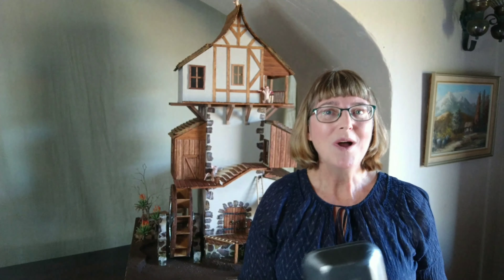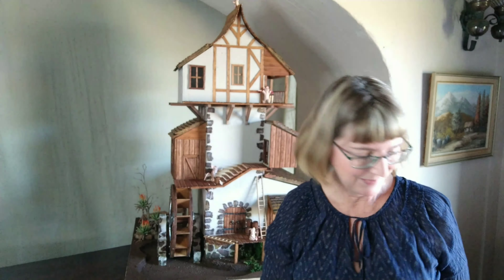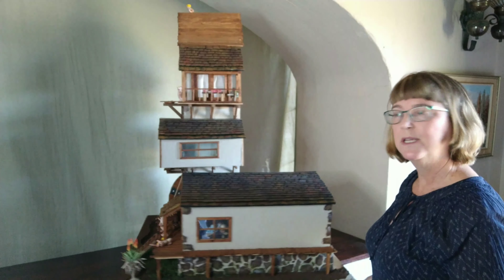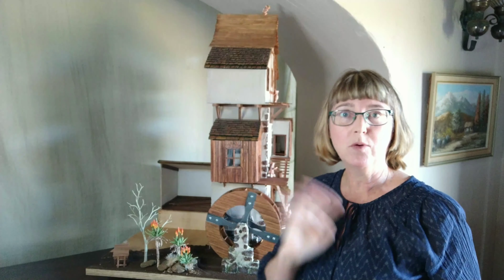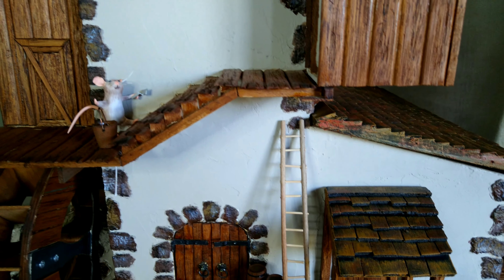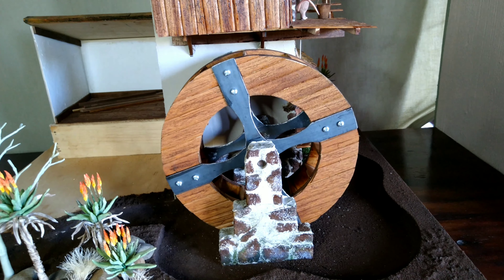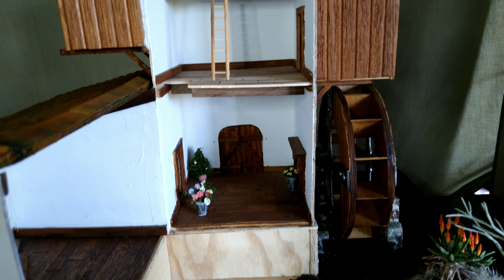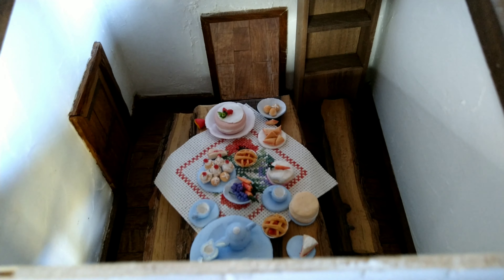Wally and Molly Nibbles live in a rambling old house called The Old Mill. Would you like to visit?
The Nibbles Family have recently moved house. The Old Mill is very special because it has been built out of recycled materials. Join us for a viewing.